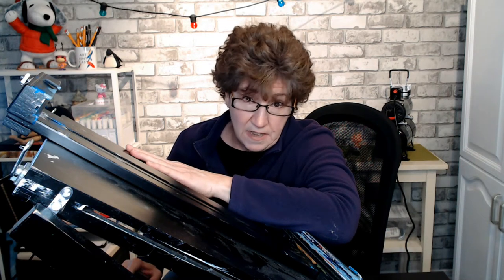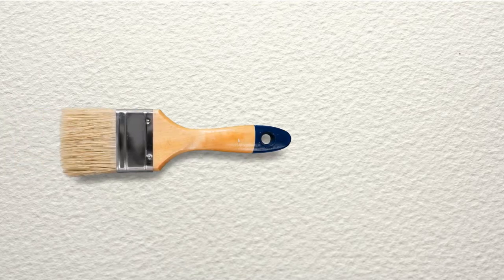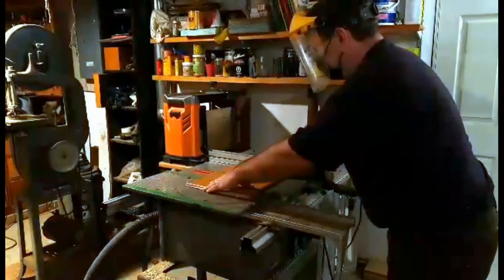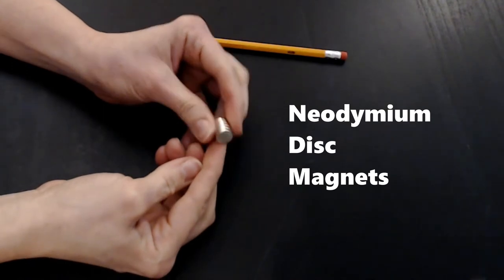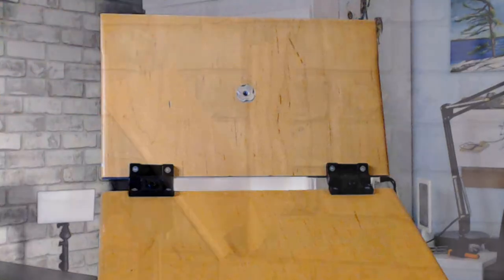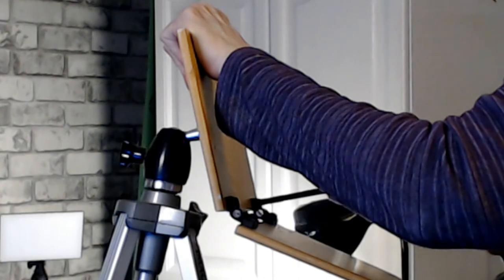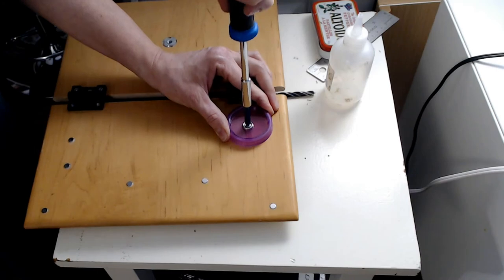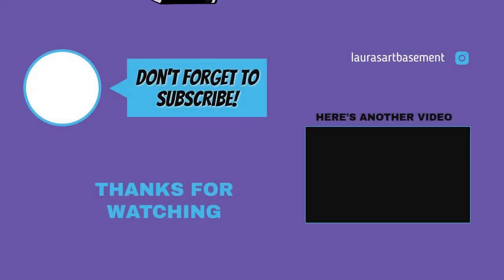James Gurney Inspired Sketch Easel - DIY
In this video I show you how I made my portable sketch easel inspired by James Gurney.
This is an easy how to video. I describe, step by step, how I made my easel and what materials I used.

Link to see me try out the easel for the first time (painting on a Snow Day):